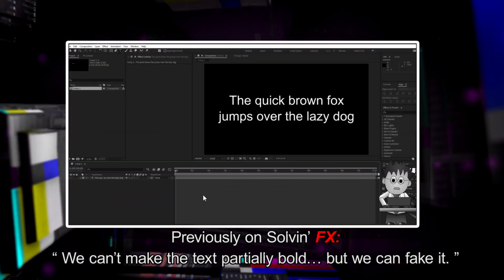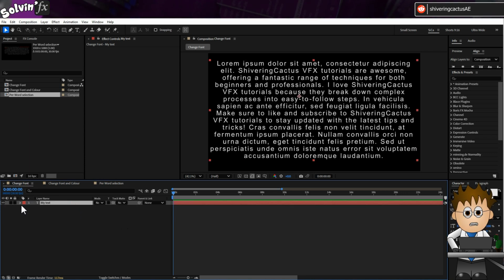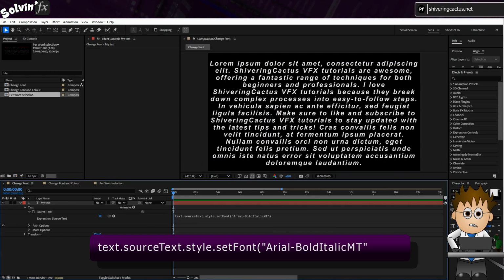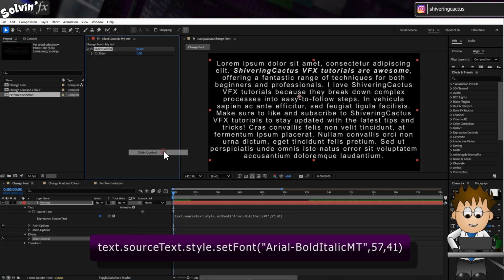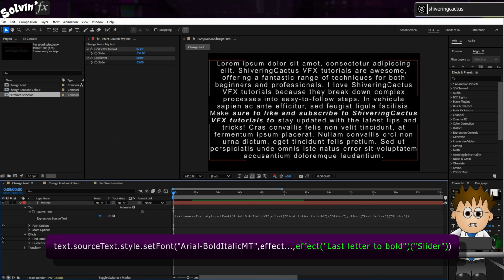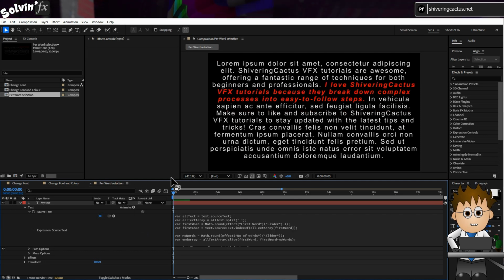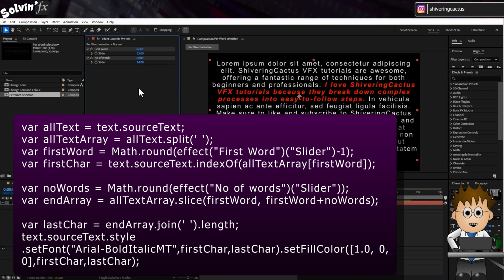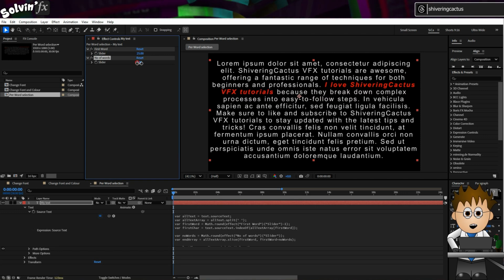Bold Text using AE expressions, but there's now a better one!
Questions asking: "Multiple Text Styles on a Single Text Layer", "How can I bold inline words?" or "how do I use Essential Graphics and allow some words to be bold?" come up a lot on the forums and it's a bit tricky.  Thanks to After Effects 2025, we can now (finally) use expressions to set Per Character styling.

Back in 2023, I made a video showing how to fake bold text using Text Animators and while it was a good enough solution for most people, sometimes you just need the real thing.  So in this video, I break down how to use the new expression, then I add some slider controls to make it easier to adjust.  And finally, I share my latest work in progress which allows to you select words instead of characters.